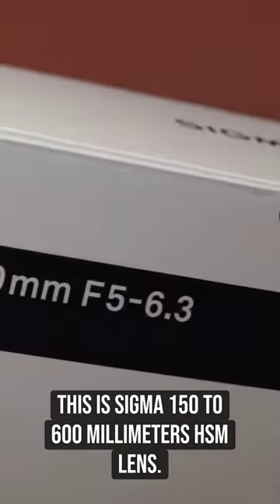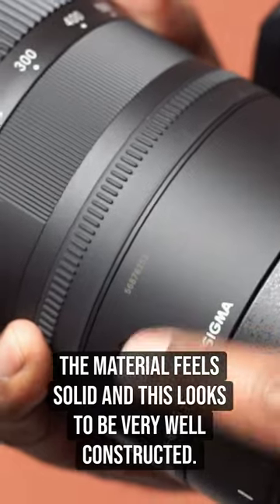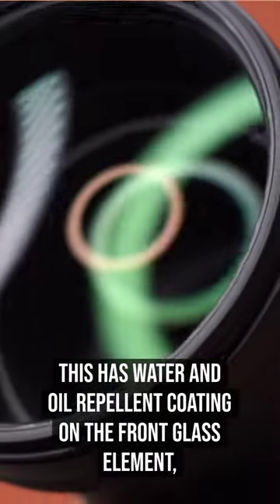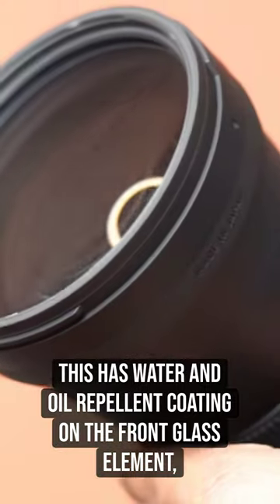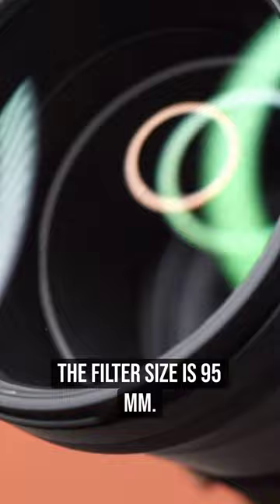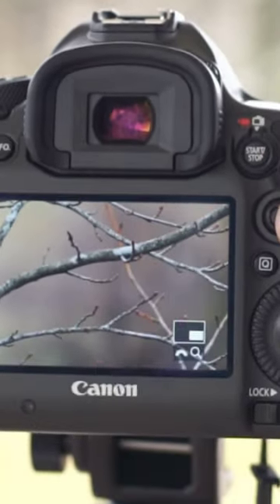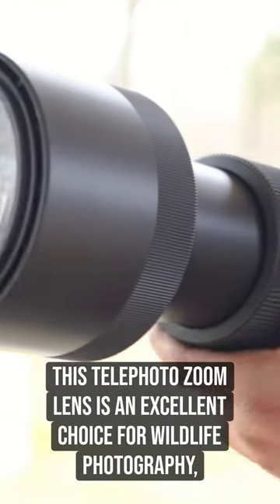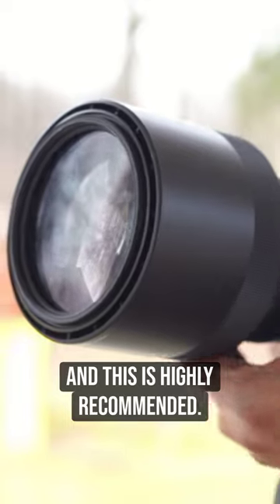Overview & DEMO: Sigma 150-600mm 5-6.3 Contemporary DG OS HSM Lens for Canon